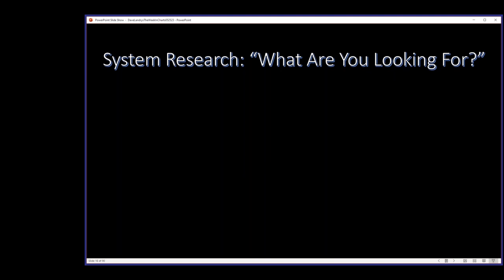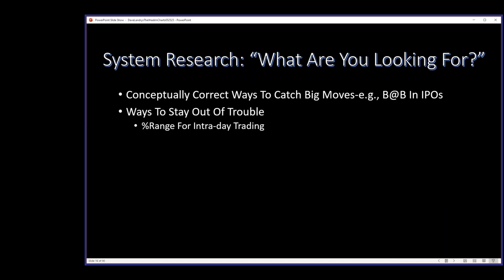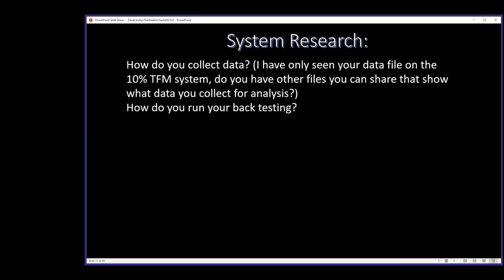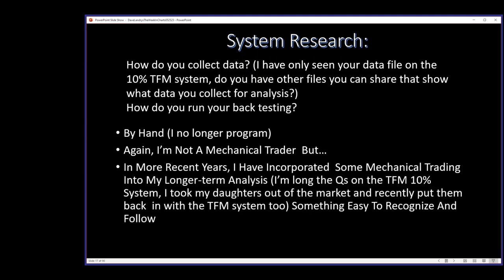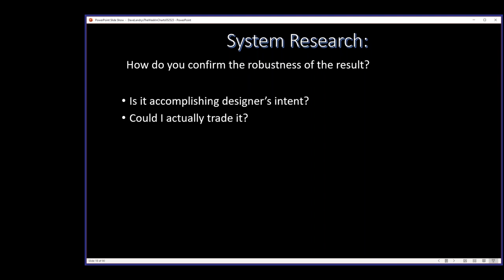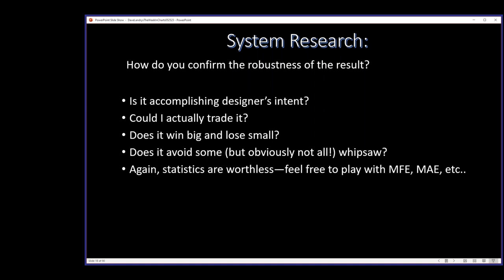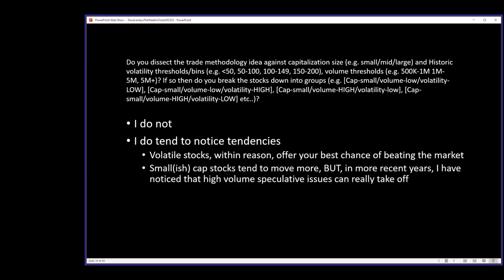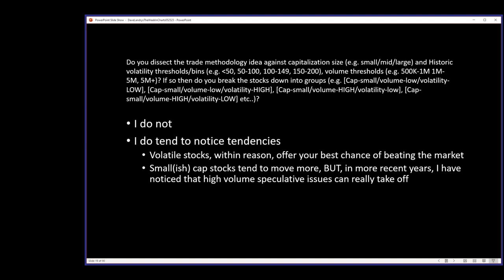How To Design A Trading Methodology Part 6